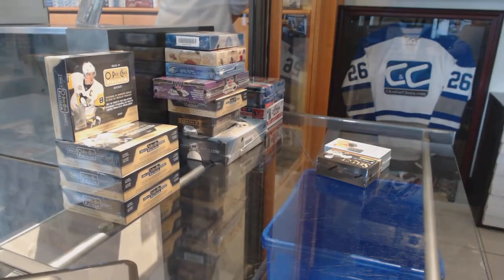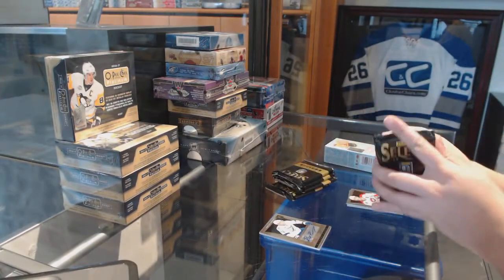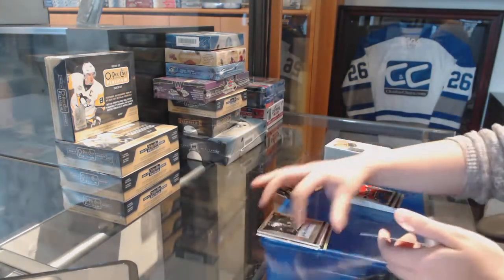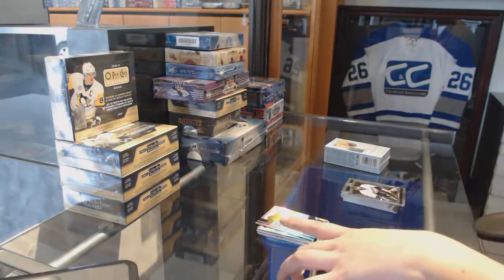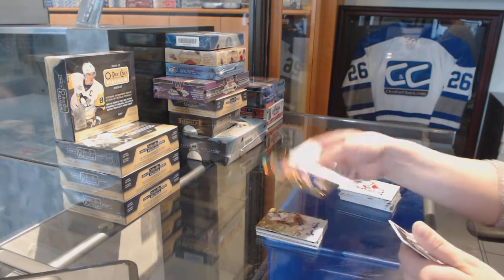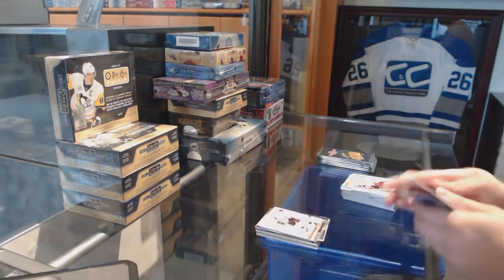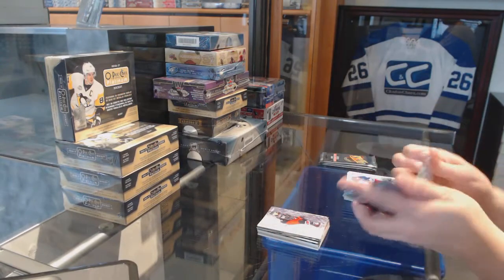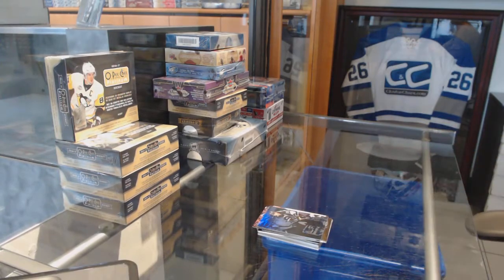12-13 UD Fleer Retro & 13-14 Panini Select Hockey Box Break - C&C GB#7325